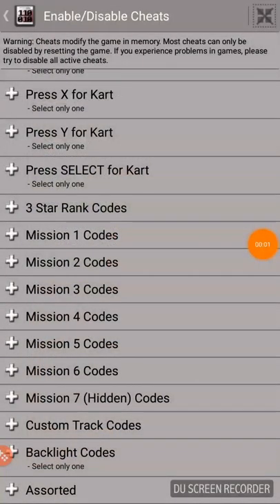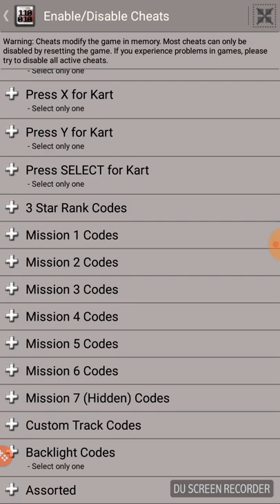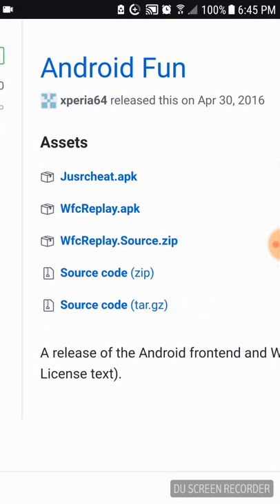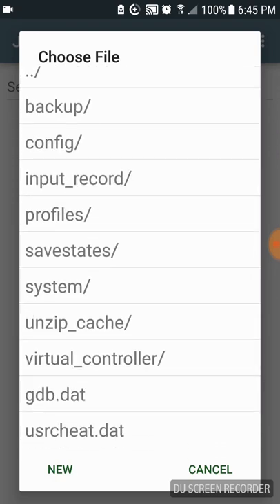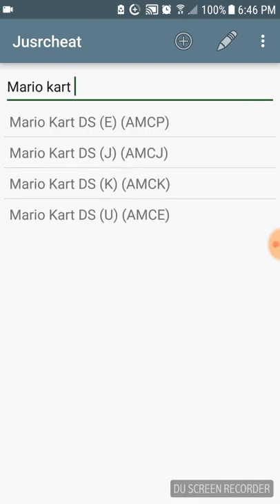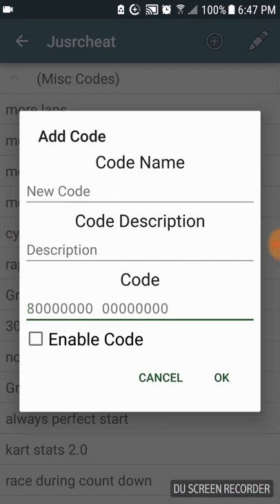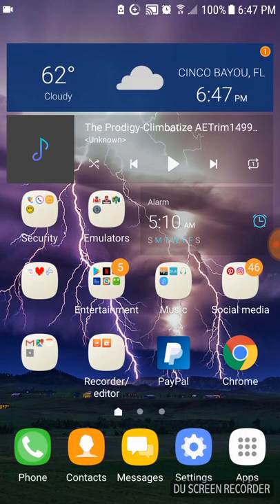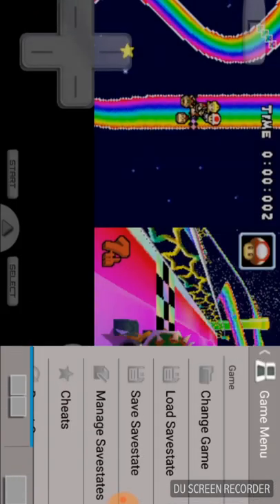How to add cheats to Drastic Emulator.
A quick tutorial showing you how to add your own cheats. I hope this helps.

When you click on this link, just wait for the 5 seconds to end and click skip ad and it will open up the site in a new tab.